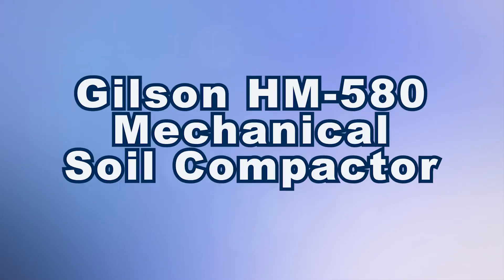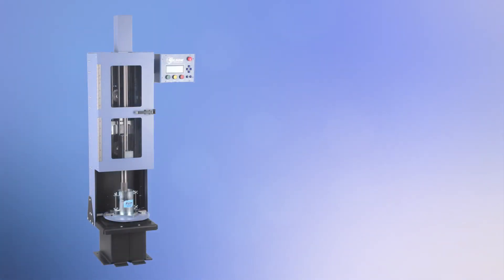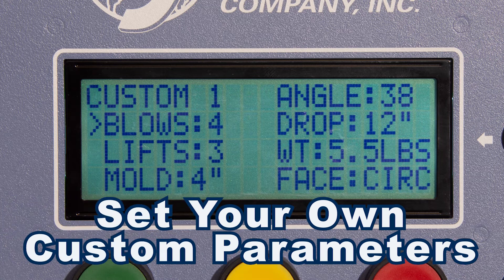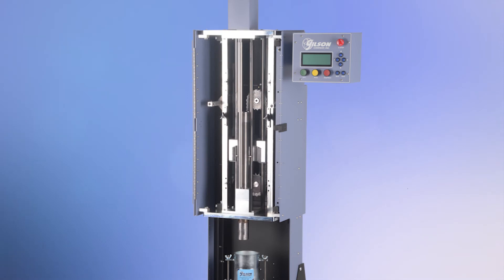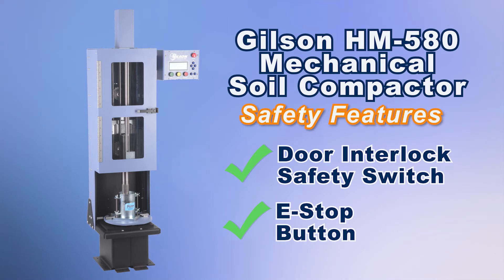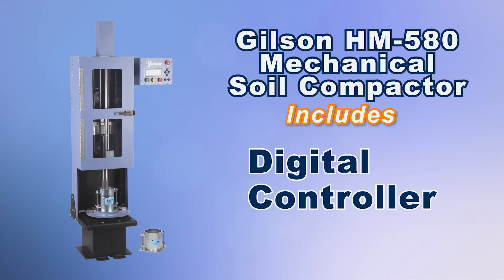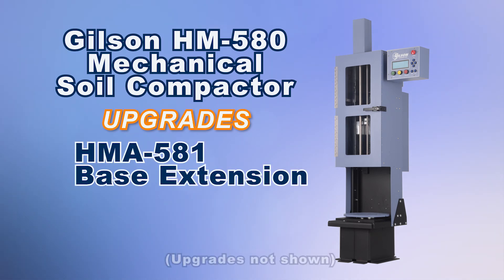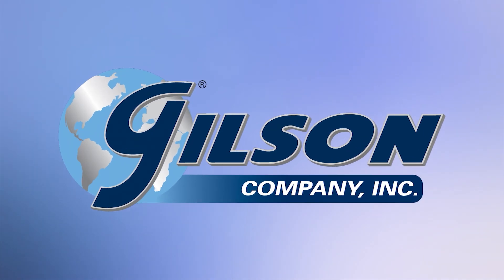Gilson Mechanical Soil Compactor (HM-580)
Let’s take a look at the Gilson HM-580 Mechanical Soil Compactor that combines accuracy, versatility and ease of use in the automatic compaction of soil samples in testing for Proctor moisture density relationships, California Bearing Ratio or CBR tests, and Limerock Bearing ratio or LBR tests.

Additionally, the digital controller displays the current lift and number of blows on an easy-to-read LCD display, has a pause feature that suspends operation in the middle of a compaction cycle to allow the safe addition of material to the mold, AND the digital controller allows for custom parameters including the degree of rotation between blows, lifts, and blow counts, for special compaction and remolding applications.

The factory calibrated hammer lift mechanism is uniquely designed to allow the compactor's drop height to easily be switched between 12in and 18in (305mm or 457mm) BUT minor adjustments can easily be made by the user if required, AND the total mass of the free-falling hammer can also be changed between 5.5lb and 10lb (2.5kg and 4.5kg) by the addition of a surcharge weight.

The Gilson Mechanical Soil Compactor also includes safety features such as a safety door interlock switch that stops the compaction process when the door is opened during a test (Test is resumed by re-pressing the start button), AND an E-Stop button that stops all operations immediately once pressed.

The Mechanical Soil Compactor is powered by a 1/3hp motor, and an encoded rotating turntable for uniform blows per 360-degree rotation, AND the unit is constructed with heavy steel with a durable powder-coated finish, as well as a polycarbonate viewing window for operational screening.
The Gilson Mechanical Soil Compactor includes the programmable digital controller, 4in (102mm) and 6in (152mm) diameter soil density molds, a 2in (51mm) round AND a 3.14in² (2025.8mm²) sector-face 5.5lb (2.5kg) hammer assemblies, AND a surcharge mass to increase total hammer weight to 10lb (4.5kg) when required.

But optional upgrades are available including a Base Extension (HMA-581) accessory raises the working height of the compactor by 10.25in (260mm), AND an optional factory-installed (HMA-582) Lower Doors to enclose the mold and turntable assembly, to make the Gilson HM-580 Mechanical Soil Compactor the choice for your materials testing lab.